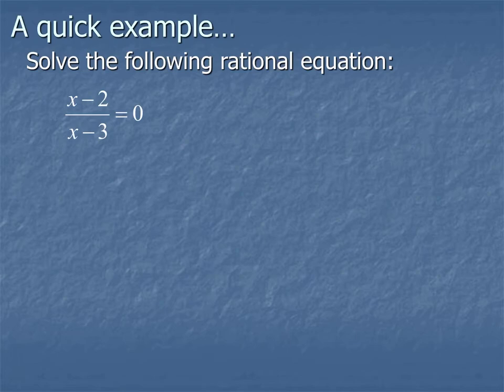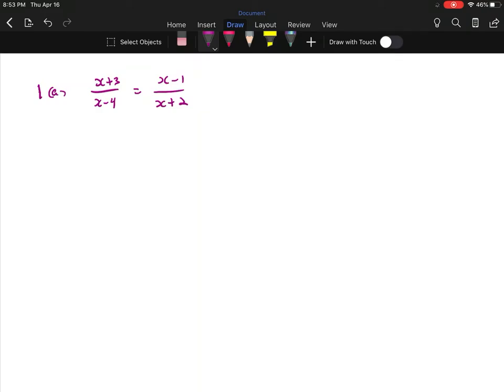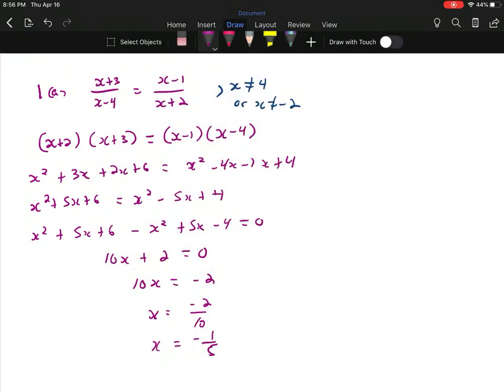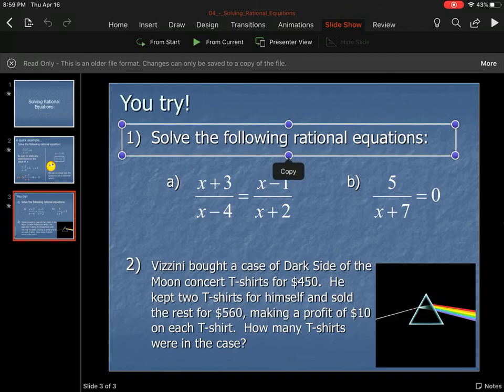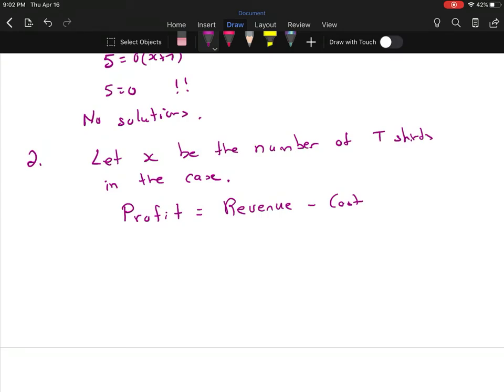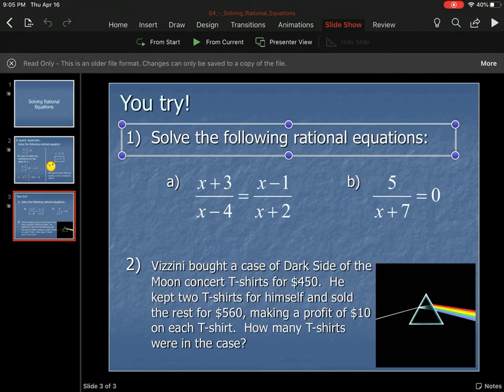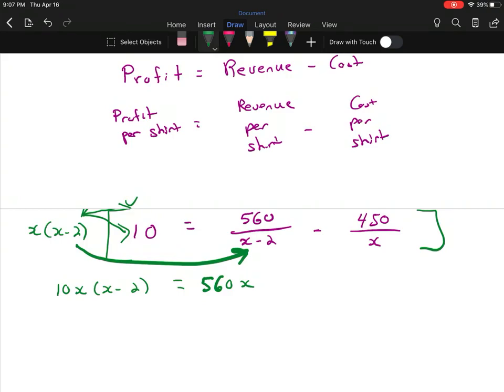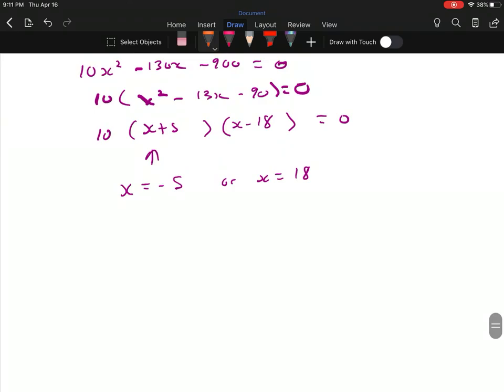Video Lesson - Solving Rational Equations